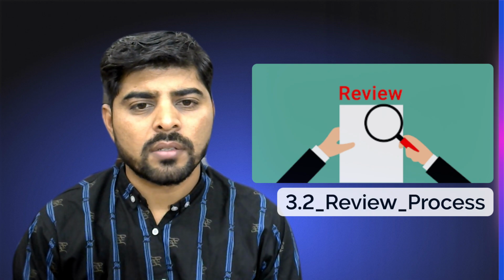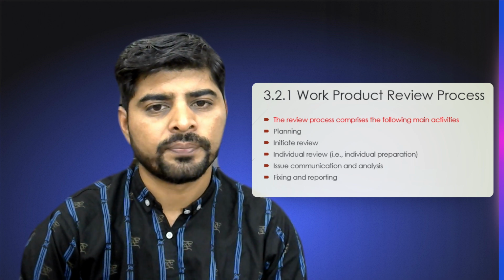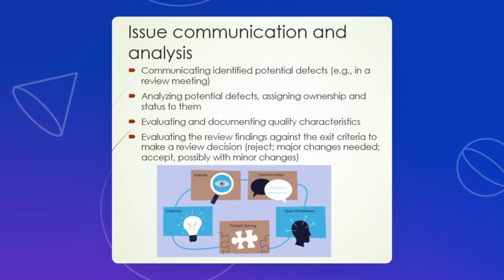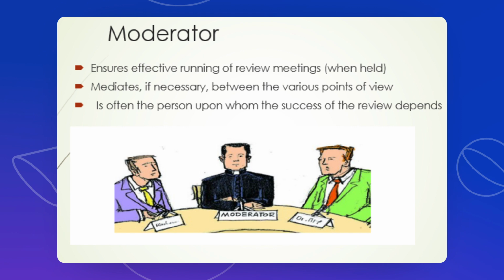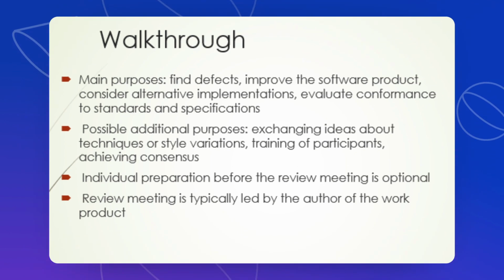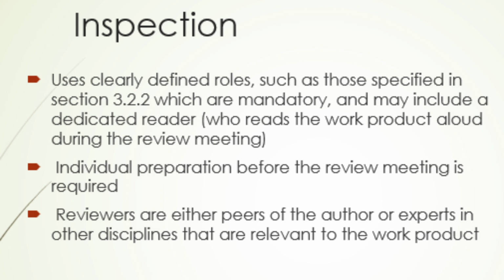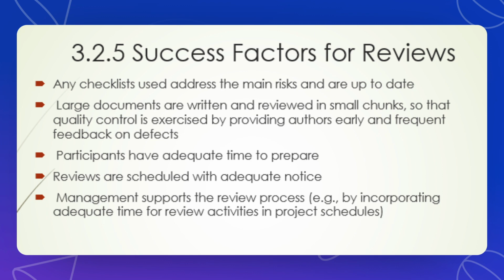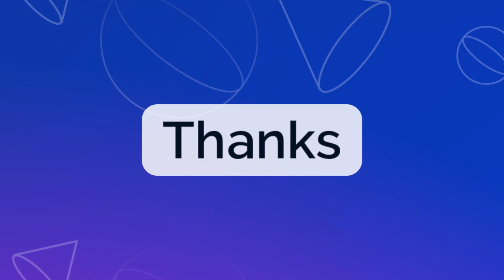3.2 Review Process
A review process refers to a systematic approach used to evaluate, examine, and assess the quality, accuracy, or completeness of a particular work, project, or document. This process is commonly used in various fields, including academia, software development, publishing, and business management